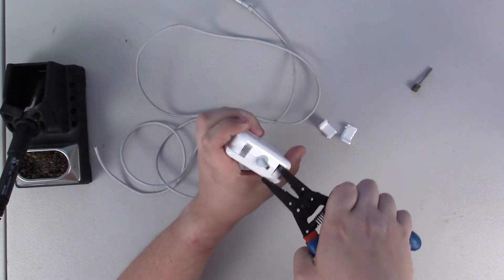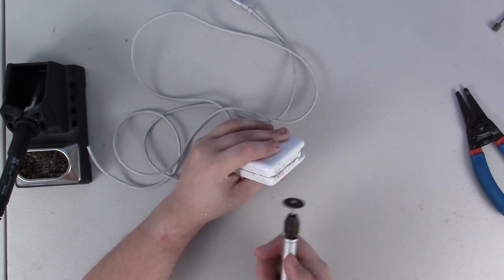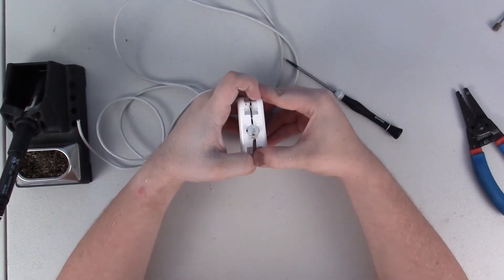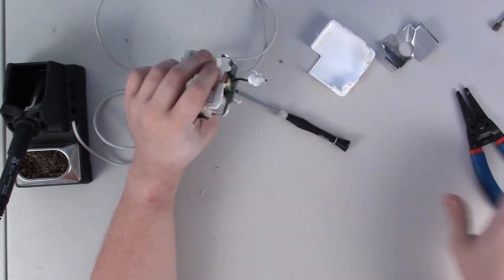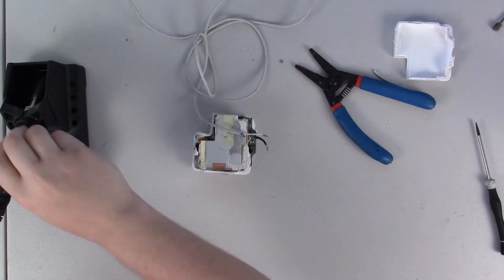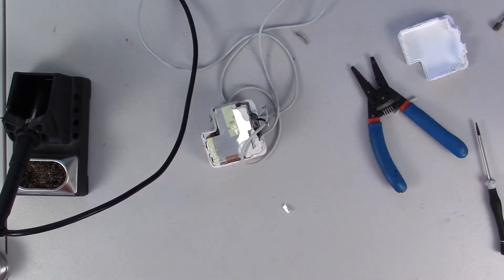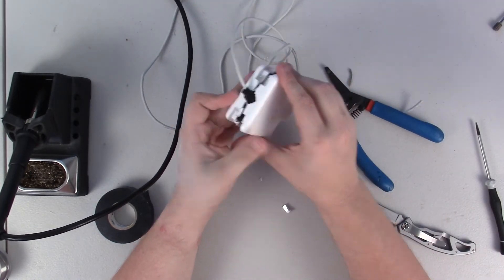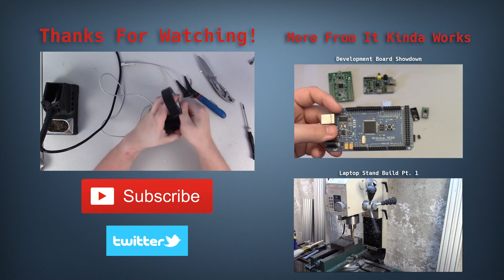Macbook Charger Repair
See how to repair most macbook chargers. Warning this is not a pretty hack!

With that being said, I have never broken or damaged any of my laptops using my home made repaired chargers.